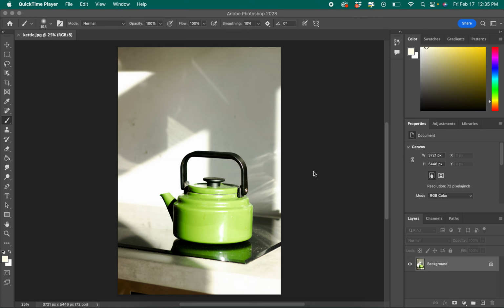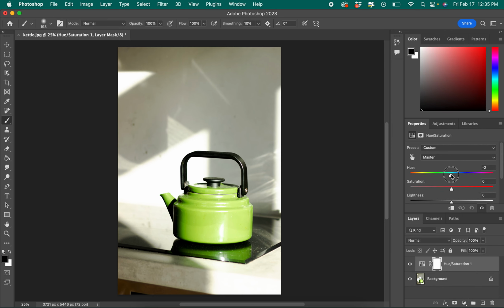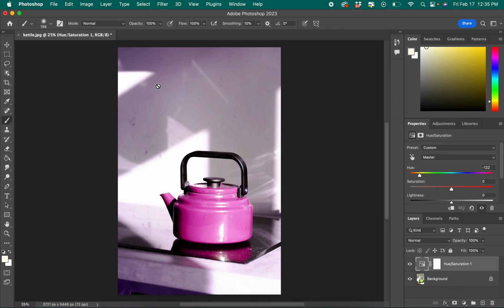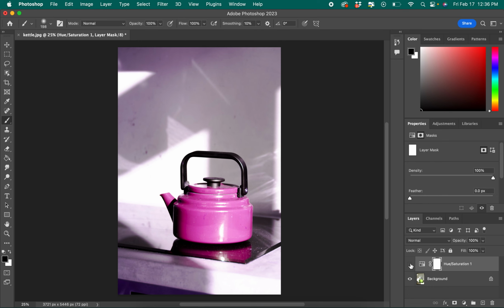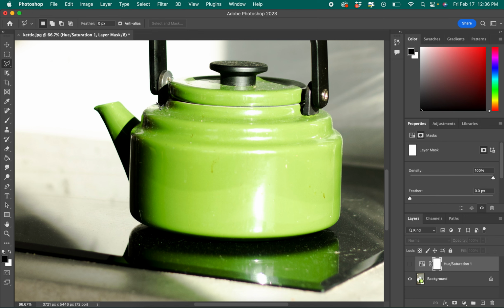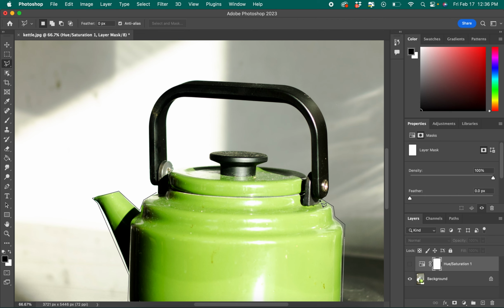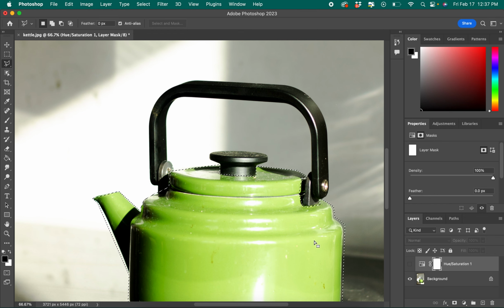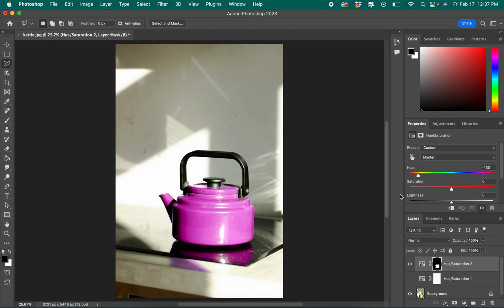Changing colors in Photoshop using adjustment layers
An example of how to change photo colors in Photoshop using hue/saturation adjustment layers and layer masks.